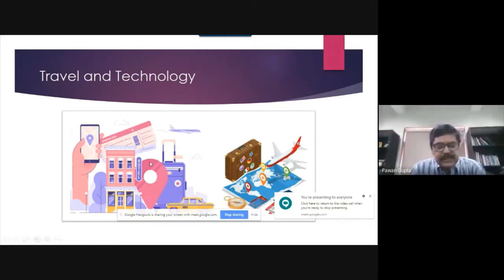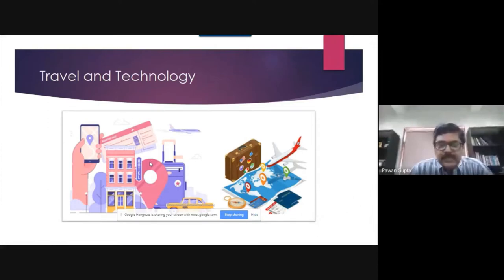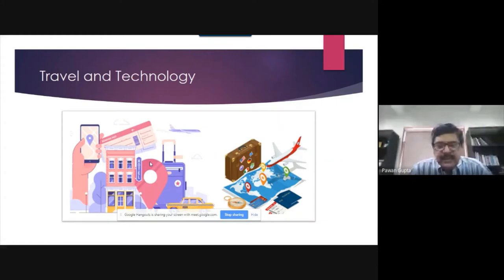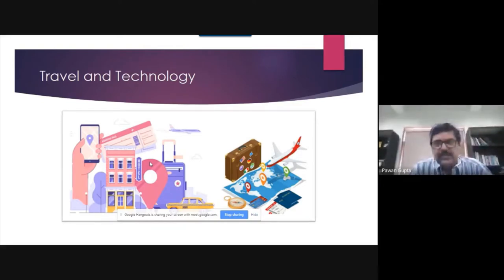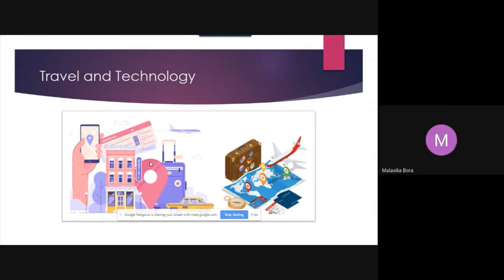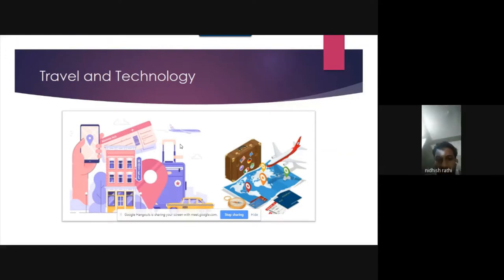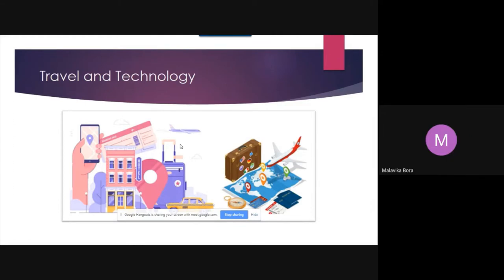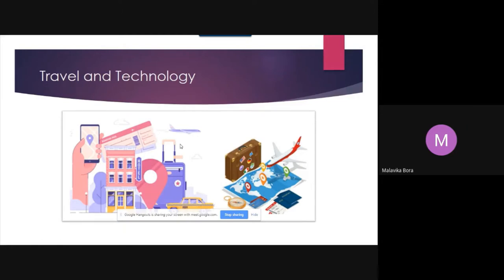Industry Speaks, Session IX on Travel Technology by Ms. Sonia Bansal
IITTM NOIDA
Industry-Institute Partnership Cell

Speaker: Ms. Sonial Bansal
Topic: Travel Technology
AVP Engineering
RateGain